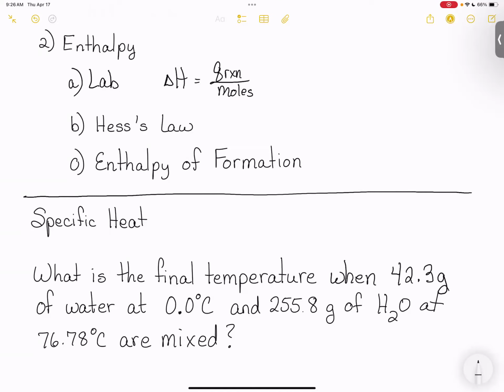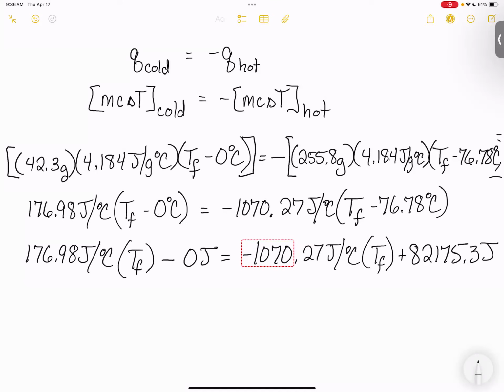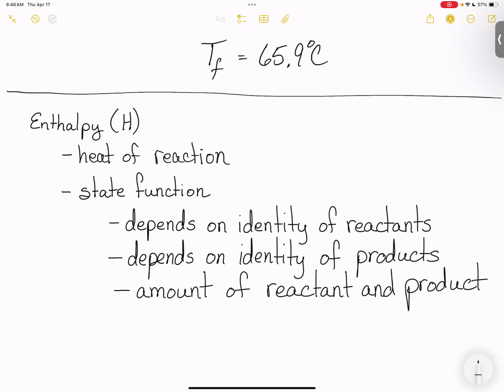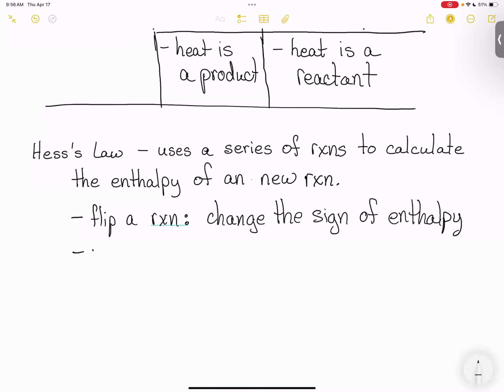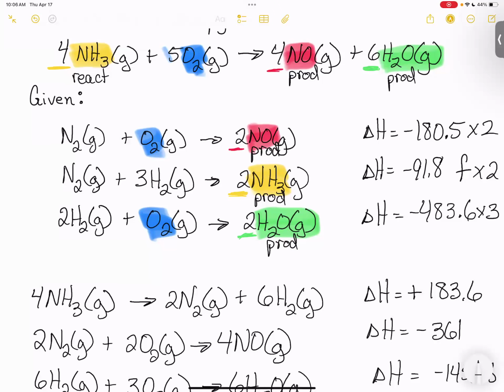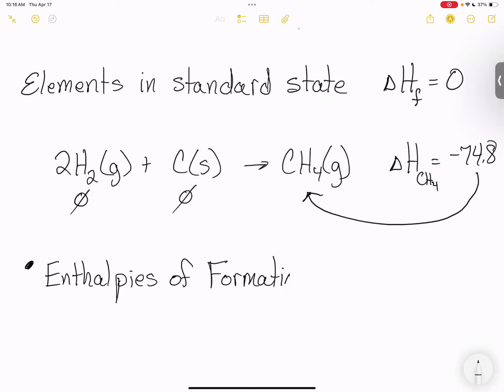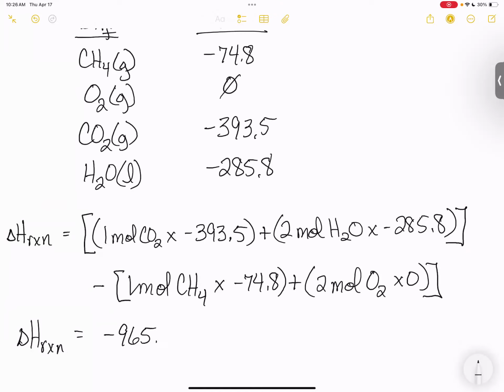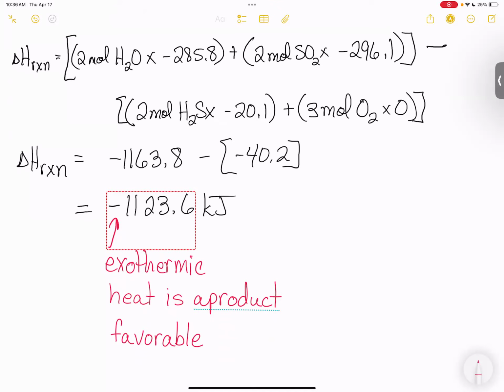GMT20250417 141618 Recording 1920x1440